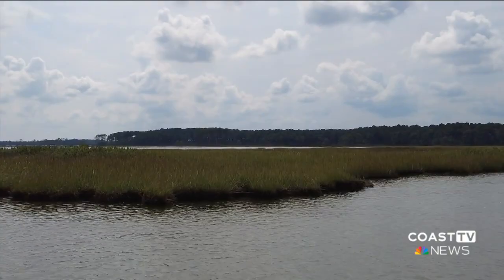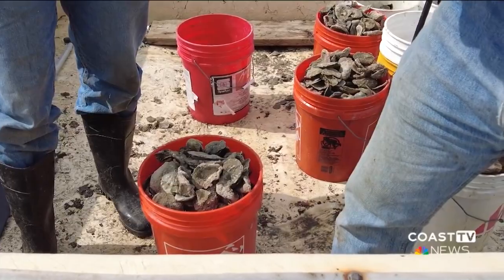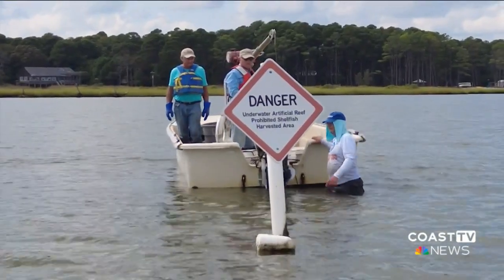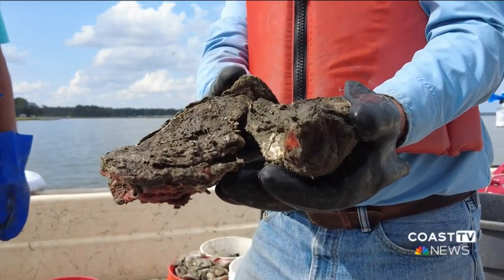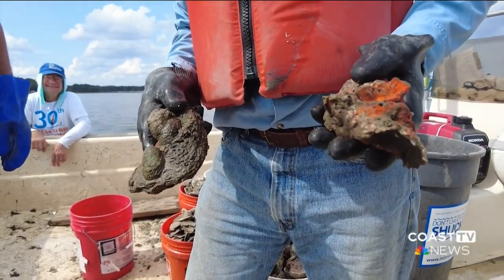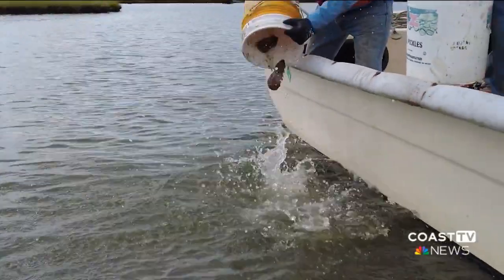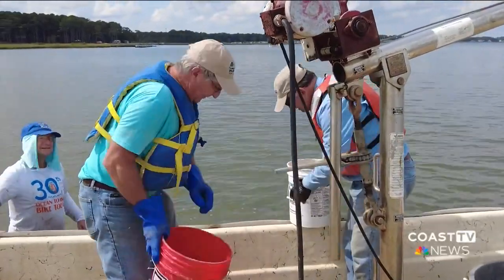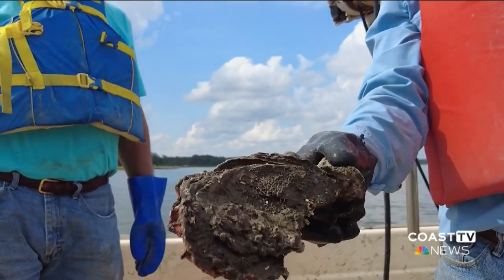More oysters added to Rehoboth Bay in replenishment effort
More oysters have been added to the Rehoboth Bay.